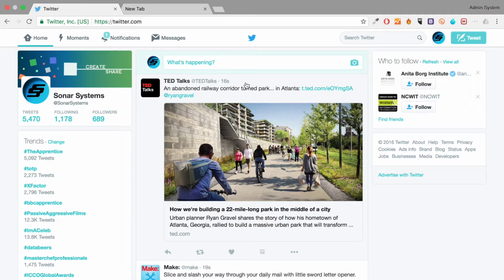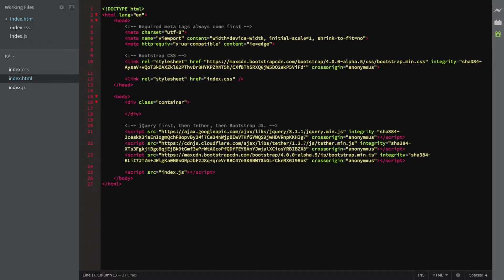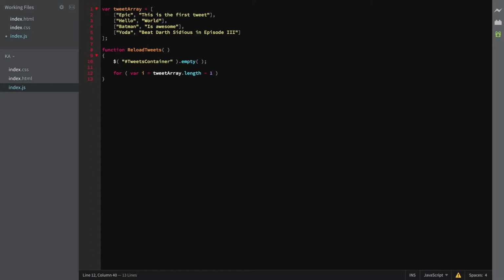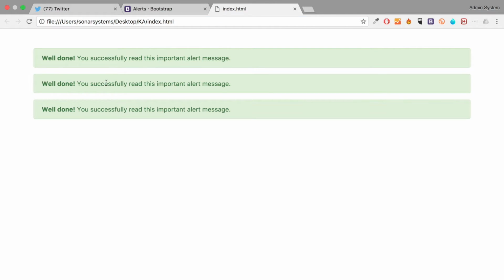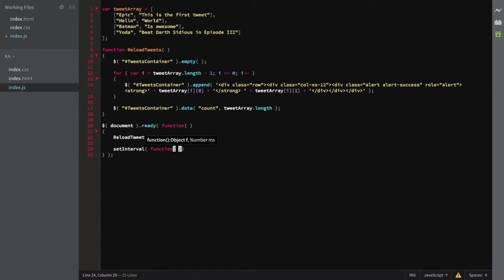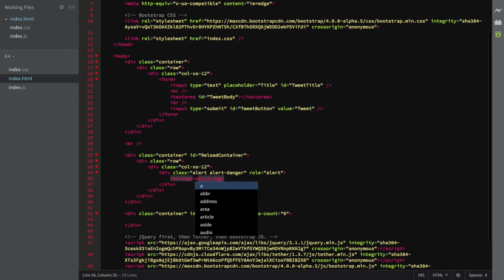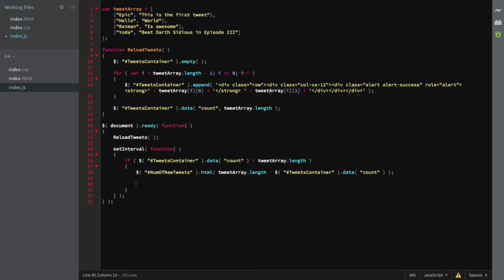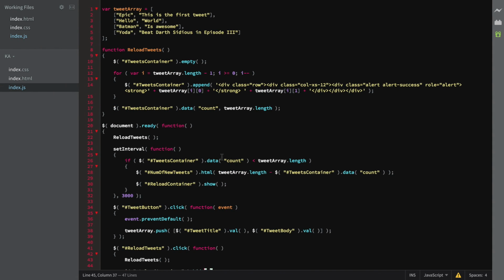Twitter Style Feed Auto Refresh Tutorial